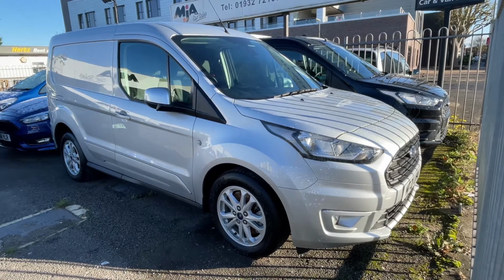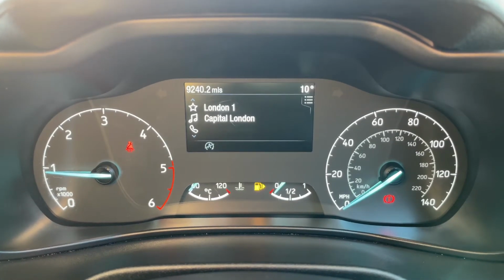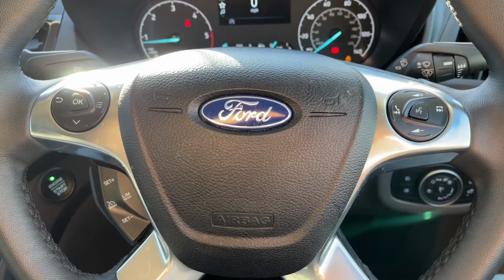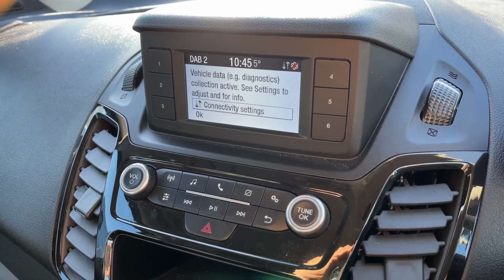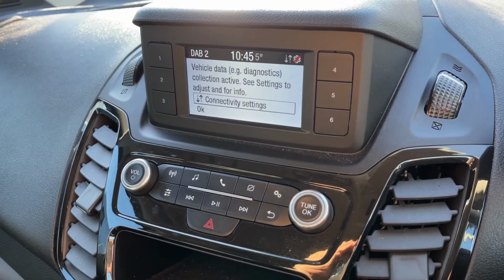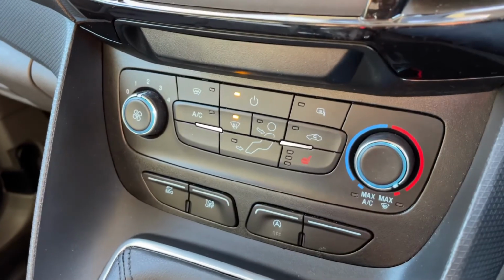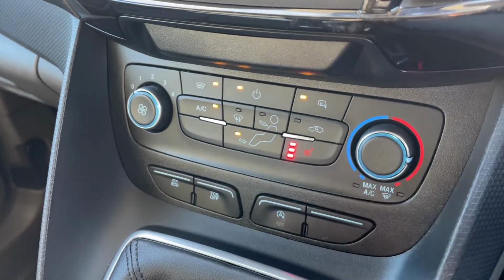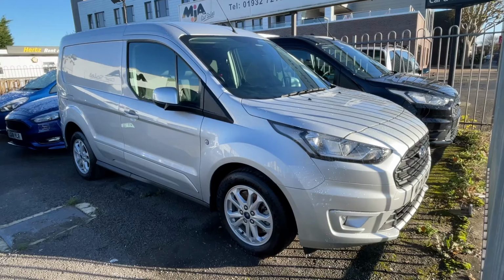Ford Transit MT21UHW